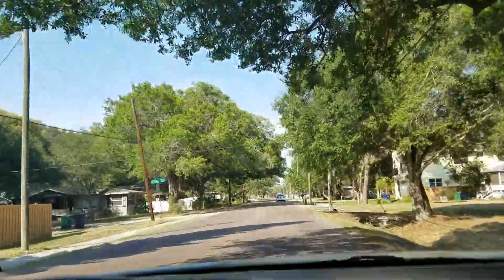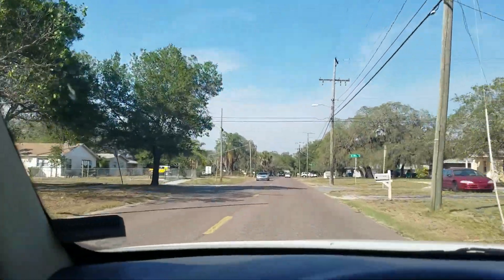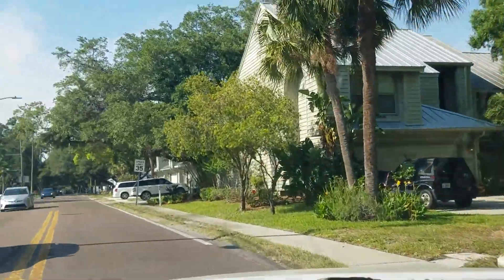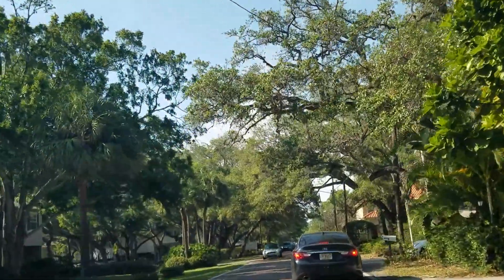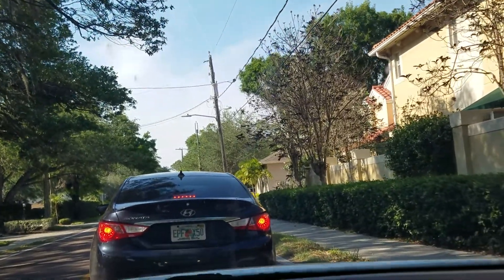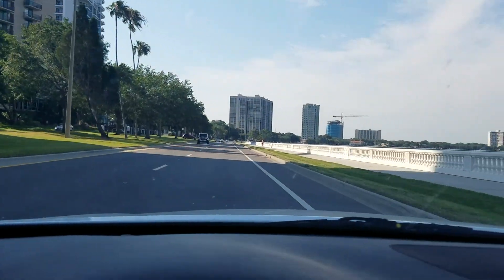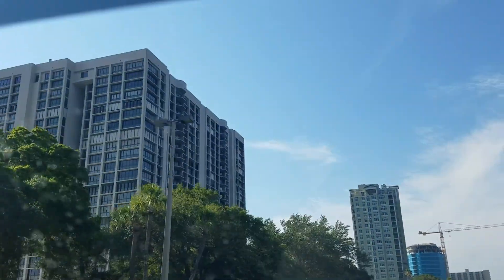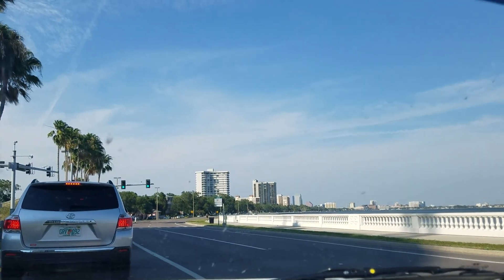6704 S Englewood 2